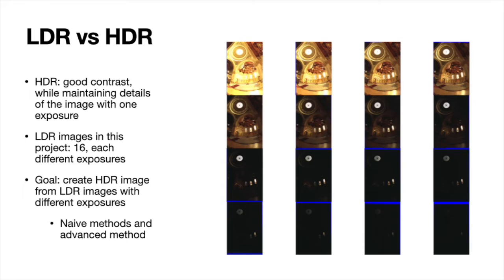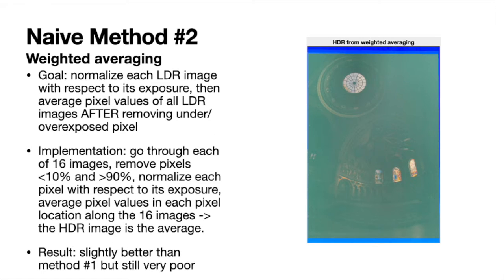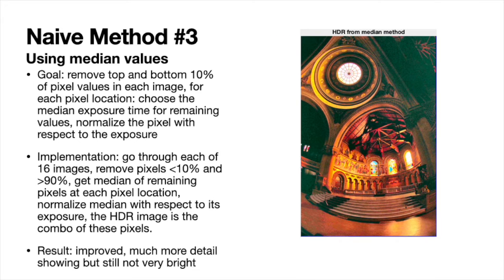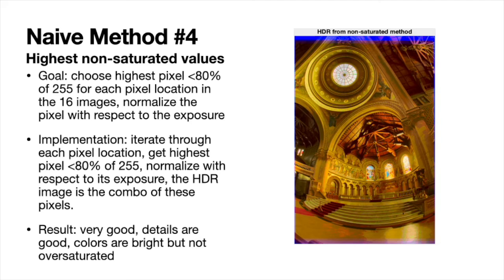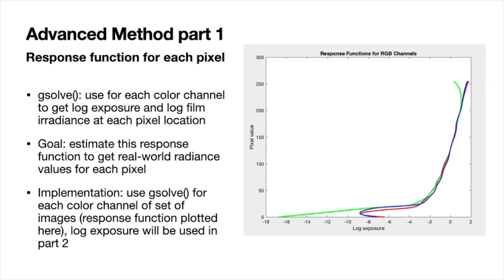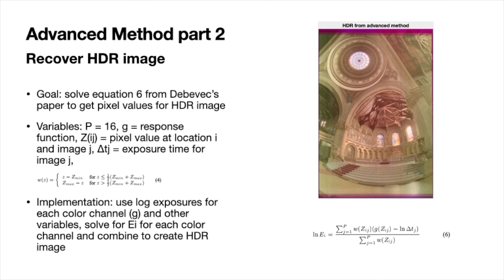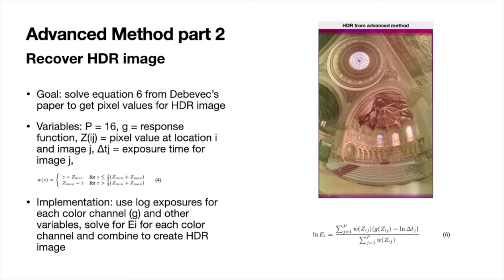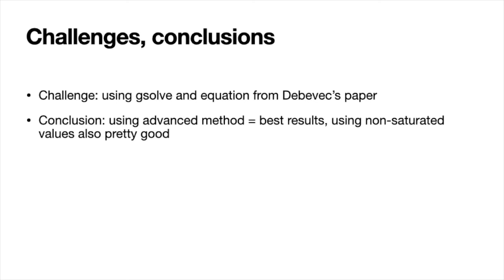COMP 572 Final Project-HDR Imaging